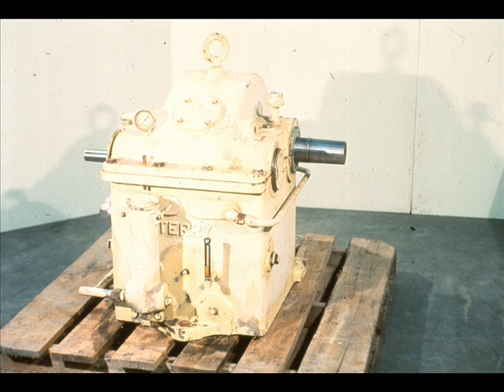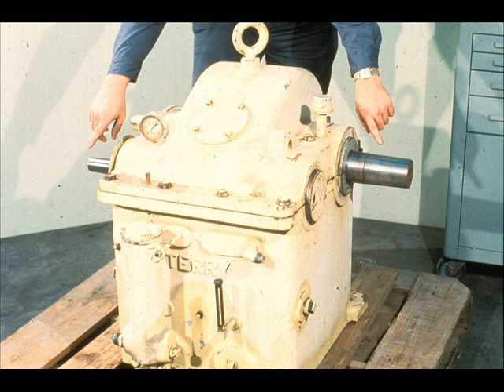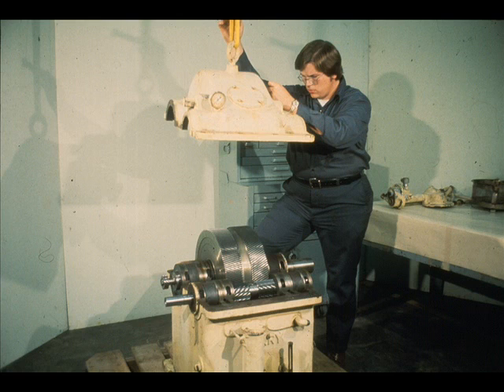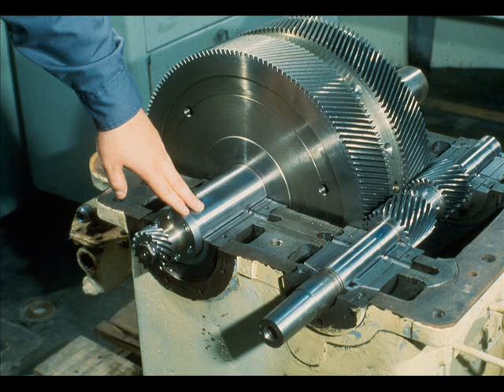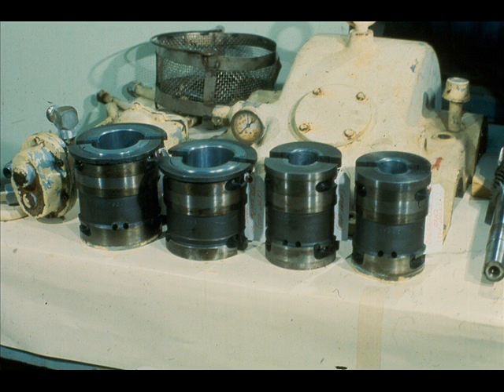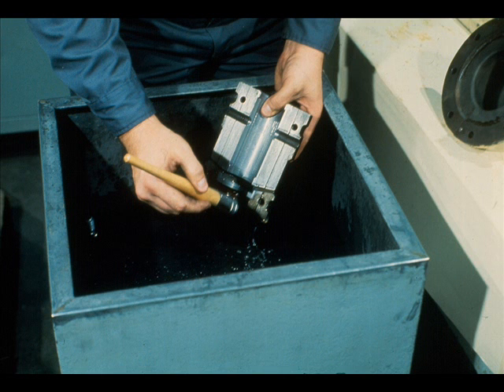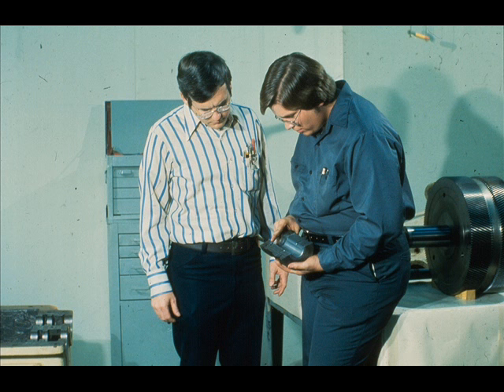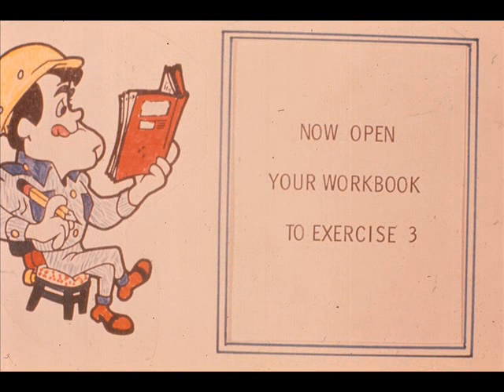Gearbox | Gearbox Part 3 | Gearbox Overhauling | Gearbox Working | Gearbox Repair | Gearbox Types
Gearbox Part 3
Gear Boxes Module 4.71 Slide 1 - 9 Segment 6-A
Disassembly of a parallel shaft single reduction gearbox.